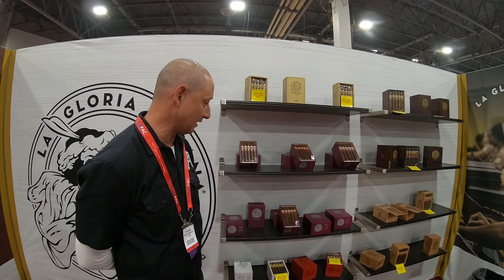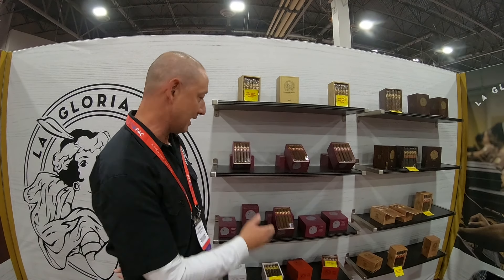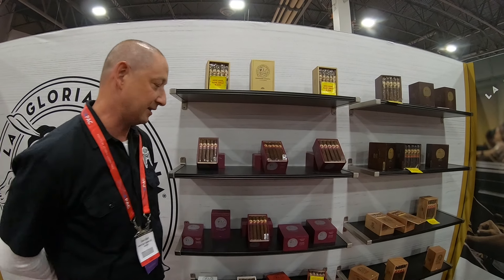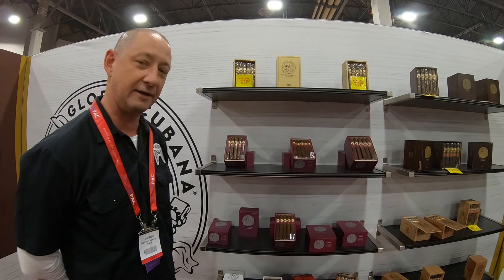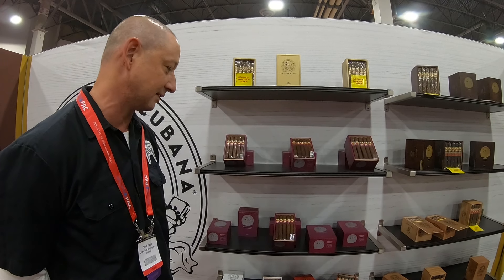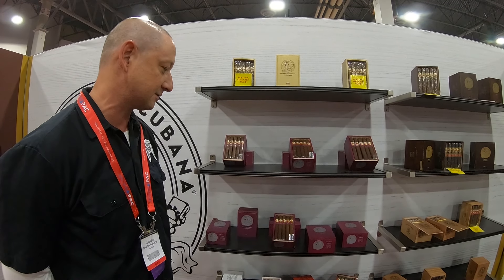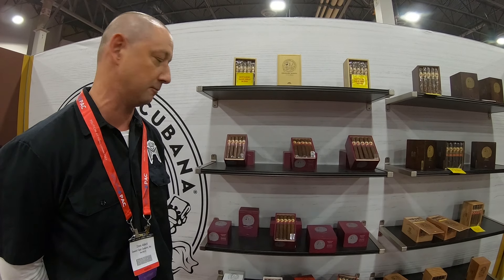La Gloria Cubana Spanish Press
IPCPR 2019, Las Vegas, NV - June 30 2019